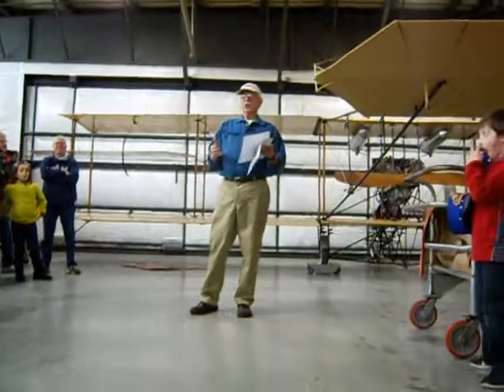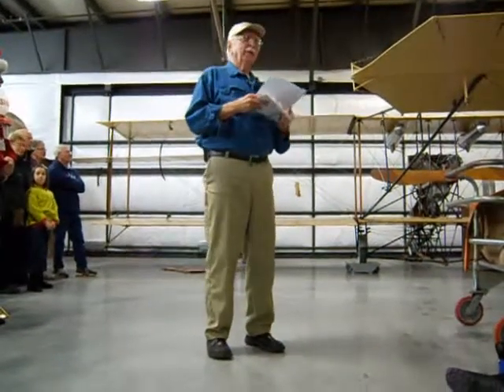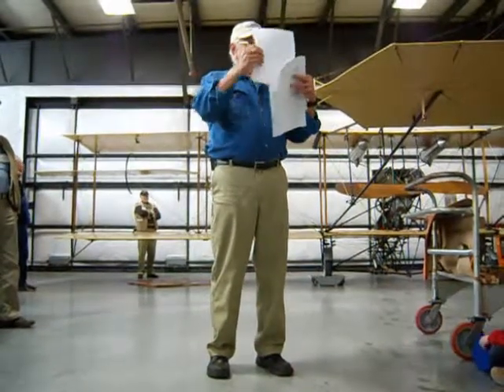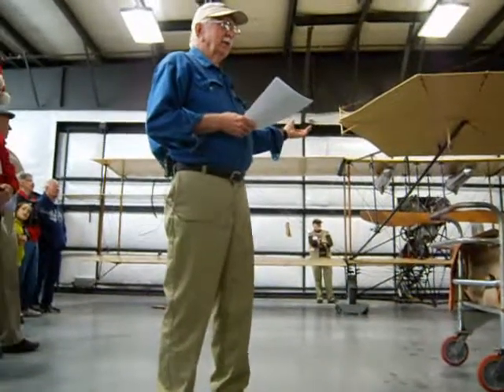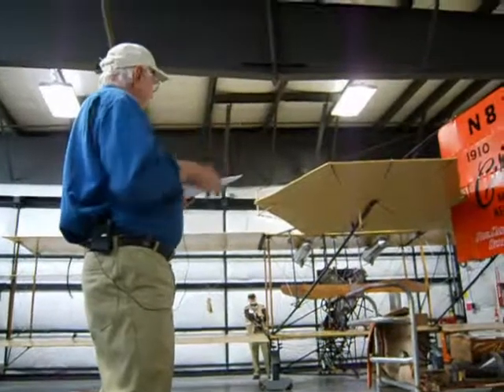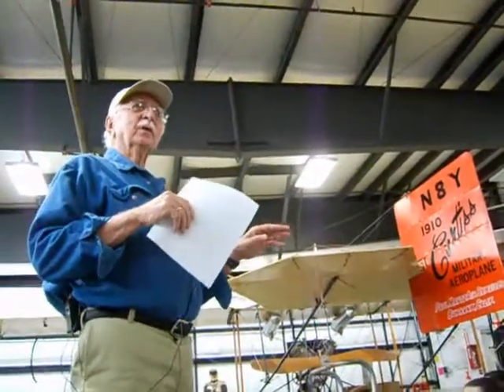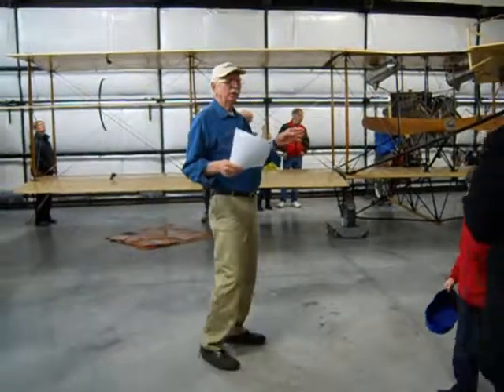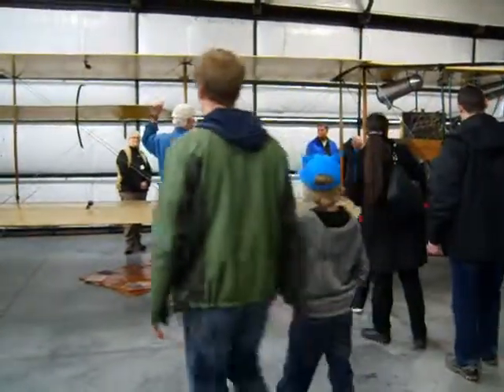Parker Pusher First Flight Lecture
During WAAAM's Second Saturday activities on December 14, 2013, the test pilot of the Parker Pusher Project, Bill Avolio, gave an informative talk about the history of this airplane, restoring the airplane and how the first test hop down the runway went.